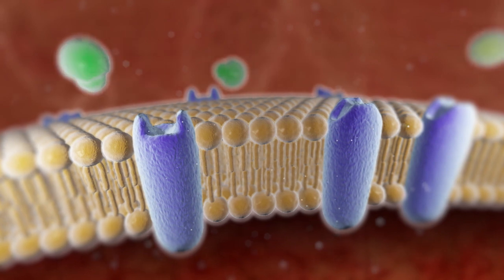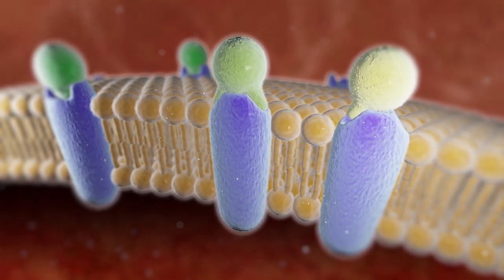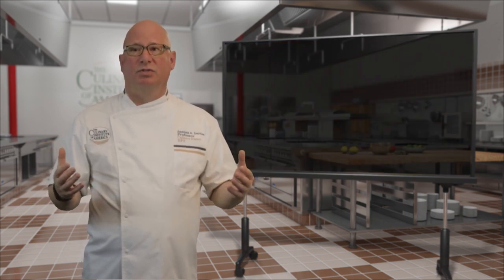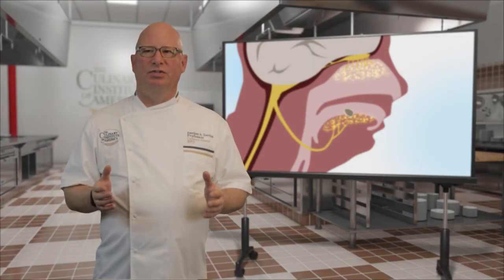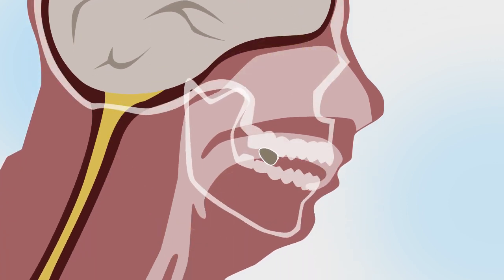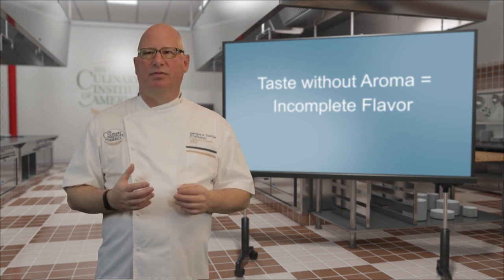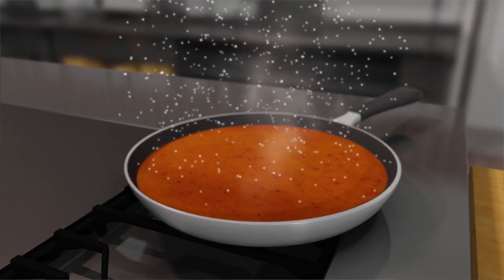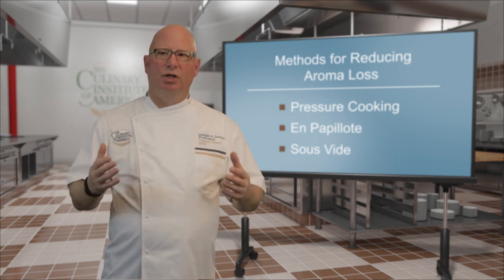A Tasting of Culinary Science—Taste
When it comes to finding delicious food, go ahead—follow your nose! It turns out “flavor” isn’t only about the taste, but the aroma as well. Chemicals present in the food or released by it into the air signal to our brains what we are eating, through receptors on our tongue and in our nasal passages. Learn how these proteins work to create the sensation of taste and discover how chefs adjust their cooking techniques to retain both the aroma and flavor compounds in their foods.

Founded in 1946, The Culinary Institute of America is the world’s premier culinary college. Dedicated to developing leaders in foodservice and hospitality, the independent, not-for-profit CIA offers master’s, bachelor’s, and associate degrees with majors in culinary arts, baking & pastry arts, food business management, hospitality management, culinary science, and applied food studies. The college also offers executive education, certificate programs, and courses for professionals and enthusiasts. Its conferences, leadership initiatives, and consulting services have made the CIA the think tank of the food industry and its worldwide network of more than 50,000 alumni includes innovators in every area of the food world. The CIA has locations in New York, California, Texas, and Singapore.